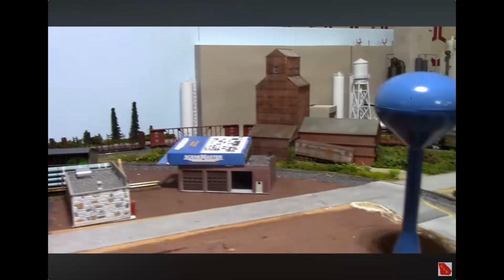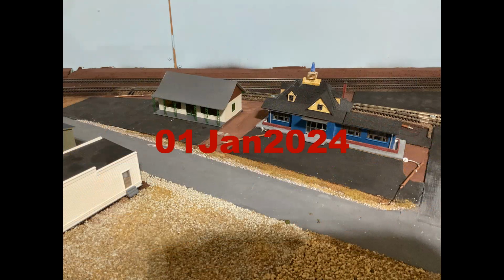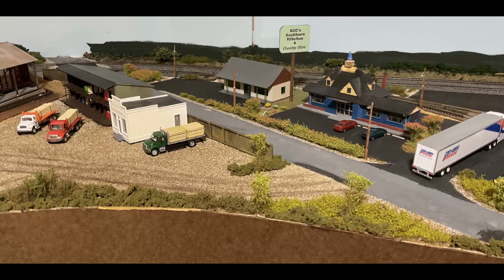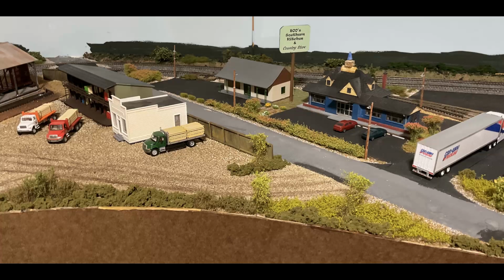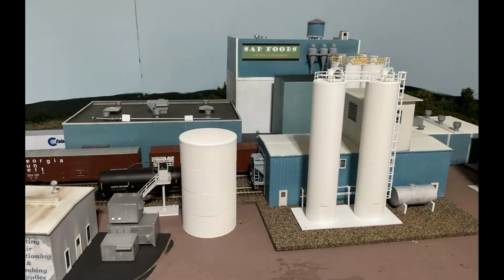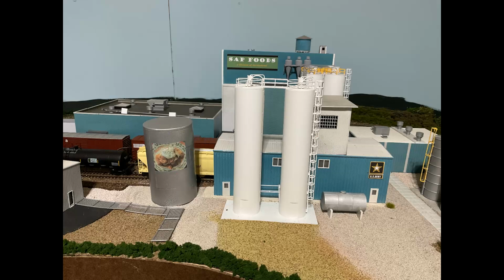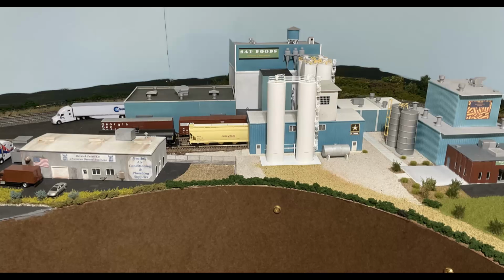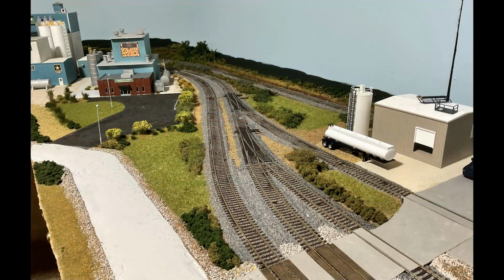05March2024 Update Part 2...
Jan-Feb layout work...New Business / New Homes, BOO's Country Kitchen & Store, SAP Foods, H Brown Lumber...